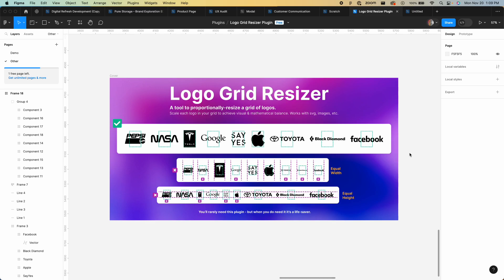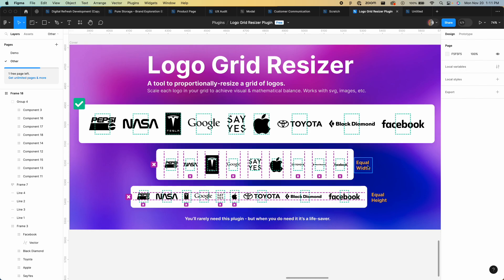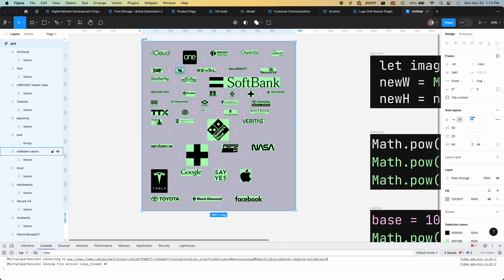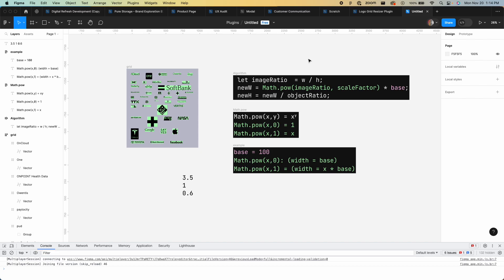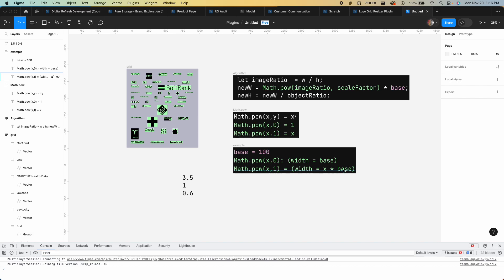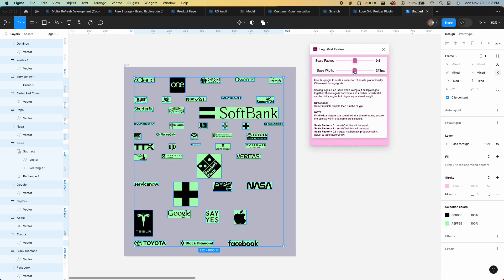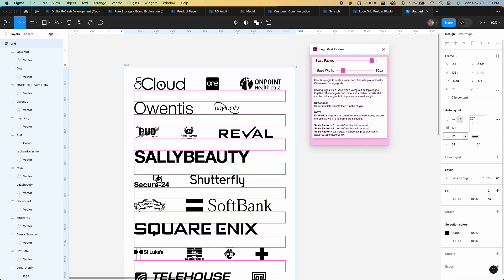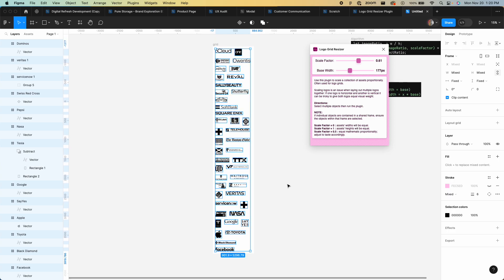Figma: Scale Logos the Right Way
Scaling logos is an issue when laying out multiple logos together: If one logo is horizontal and another is vertical it can be tricky to give both logos equal visual weight.
Event Sponsors on a tshirt, a customer brag page on your website, a slide in a presentation discussing clients - all times when you'll need to design a grid of logos.

You can manually do this, but when there are dozens of logos (or more!) it can be a very time-consuming task.

A walkthrough of a Figma Plugin that I built solving a very specific use-case.

Link to the (100% free, no upgrades or anything) Figma plugin